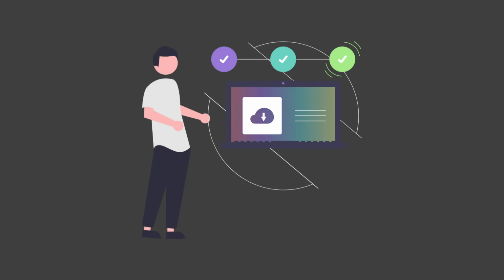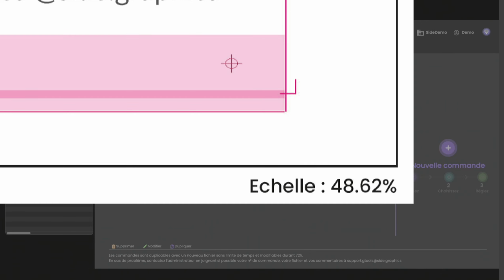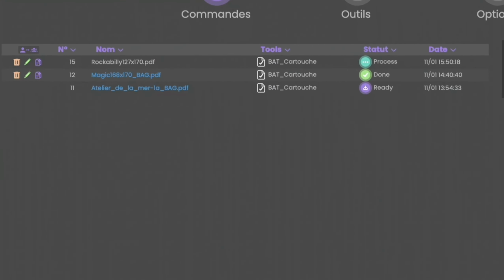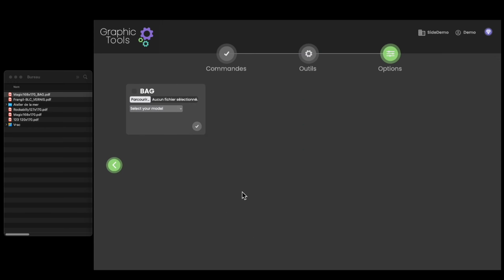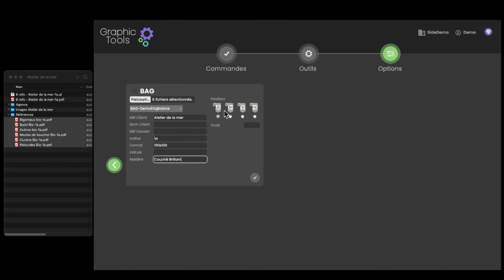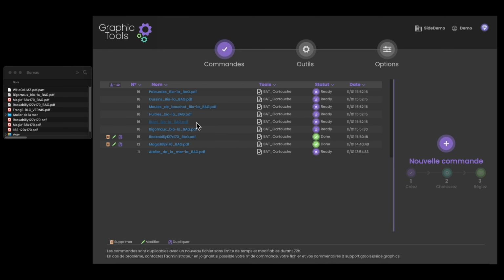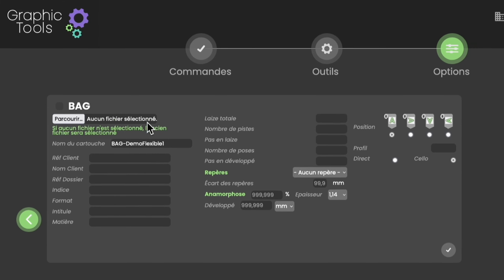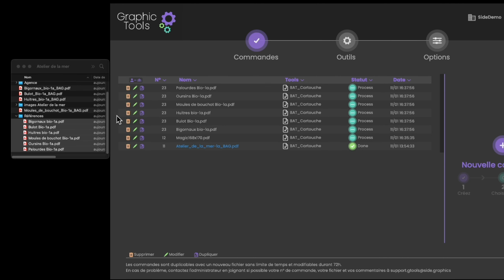SIDE B.A.G. CREATION - ENGLISH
Tutorial B.A.G. creation for SIDE company.
Edited with Adobe Premiere Pro.
Edited by Jade Brisson.
Voice: Kathleen Koluch